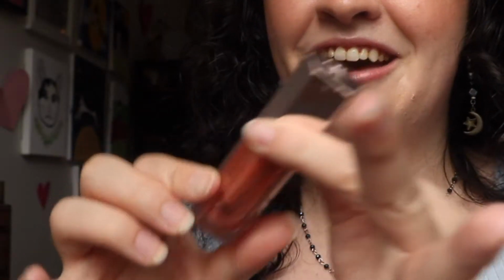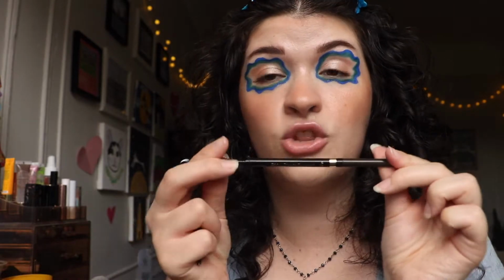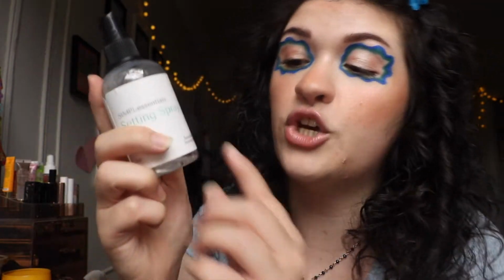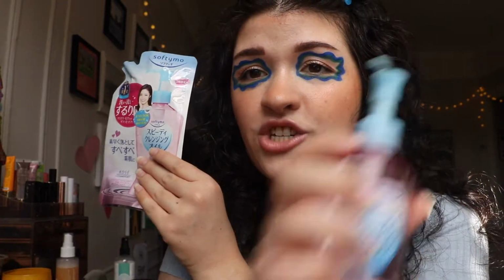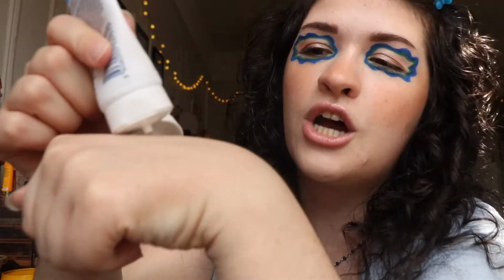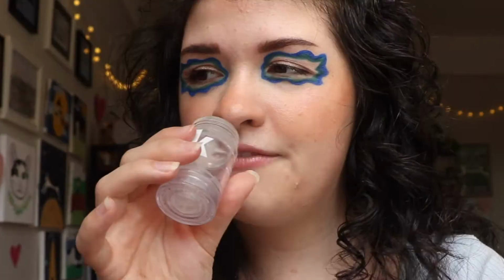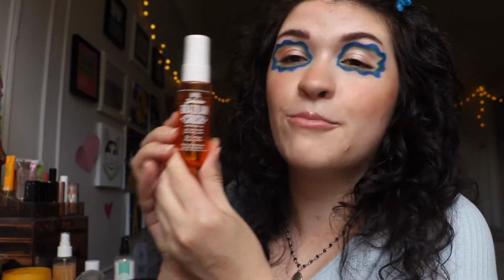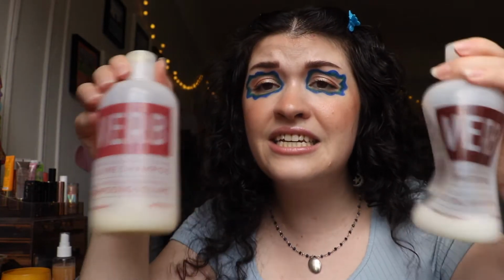BEAUTY EMPTIES SUMMER 2020 | makeup empties, skincare empties and hair product empties!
Today I'm sharing my beauty empties from this summer! We are gonna be talking about my makeup empties, skincare empties, hair product empties and some miscellaneous empties! Maybe it's because I'm a Virgo, but nothing is more satisfying to me than finishing a product! Ugh! I love it!

Beauty Empties Mentioned!

Simpl Essentials Setting Spray
CereVe Moisturizing Cream
Petroleum Jelly

Makeup I wore in this video!

Eyes:
B Taylor Beauty Primary Aqua Liner Palette
By Melolops Radioactive Water Inks shade "Cosmic"
Colourpop Brow Boss Gel in "dark brown"

My fav graphic liner brushes!

Please continue to seek out resources for how to support Black Lives Matter today and forever! If you can, VOTE, but remember that voting does not fix everything and many people have had the right to vote taken from them. We need to protest, sign petitions, donate to organizations that support Black communities and of course keep educating ourselves in order to become better allies!

Racial Justice Activists/Writers to follow!

Follow Sassy Latte on IG!

Follow OGOR on IG!

Click this link to send an email to Aurora PD and government demanding Justice for Elijah McClain who was killed by police for dancing to music while walking home. Link also has his Mother's go fund me and numbers to call and petition to sign.
**please change the format to prevent it from being marked as spam

Help Save the Post Office!!

I hope you enjoyed hearing about all of my beauty empties from this summer! Do you enjoy empties videos? I wish I could make more of them but I never finish anything before it expires, at least with makeup! Perhaps I will embark on a journey towards actually finishing the makeup I before buying new makeup! Perhaps. or perhaps not! Does anybody read til the end? If you did, let me know your astrological sign in the comments!!